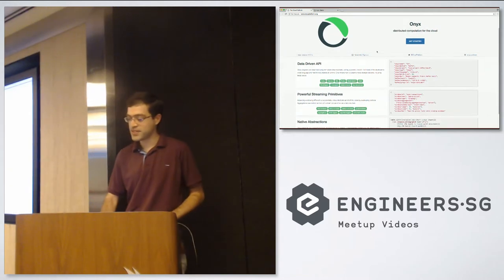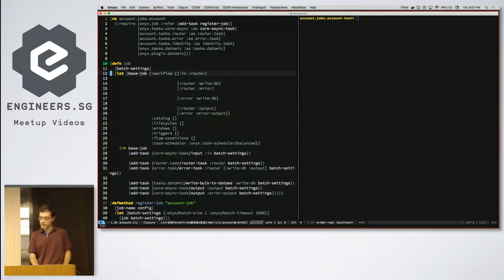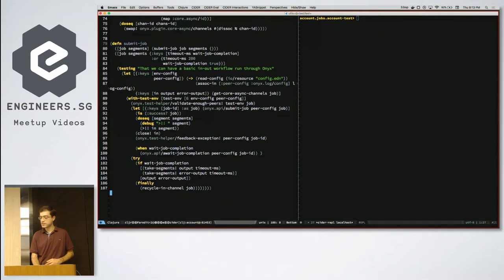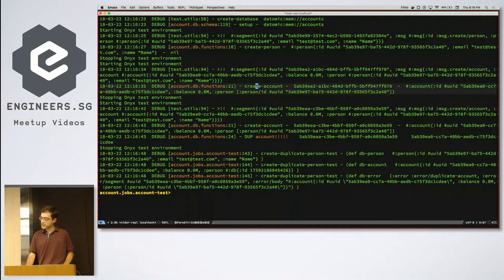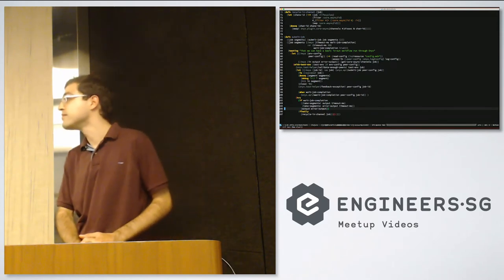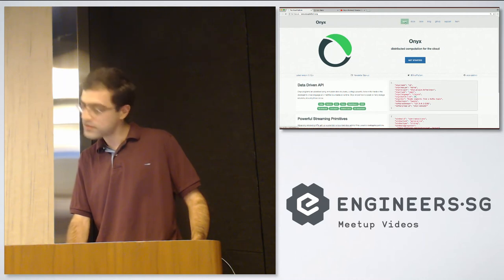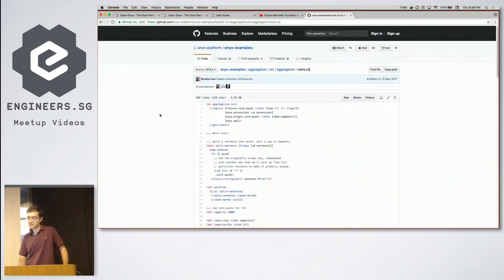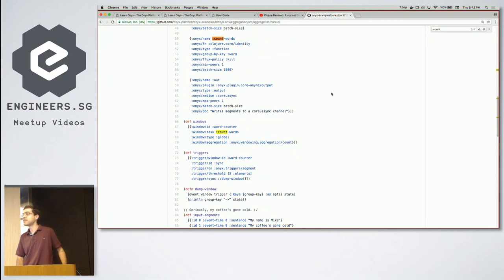Onyx for Distributed Computing - Singapore Clojure Meetup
Speaker: Mauro Lopes

Recorded by Herdy Handoko